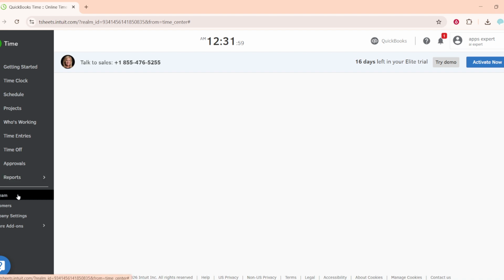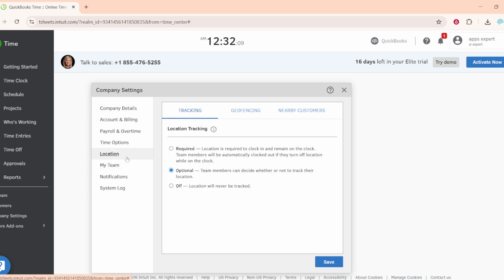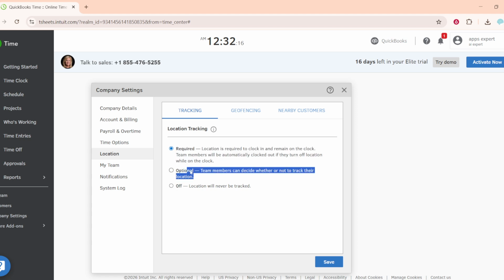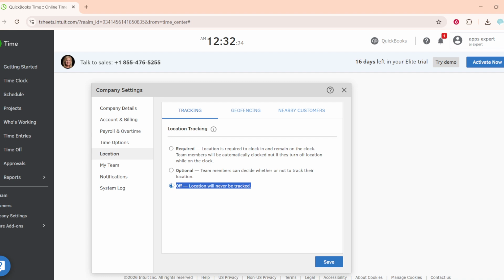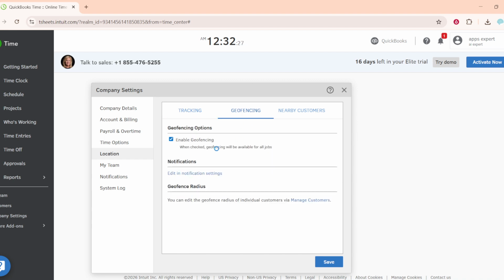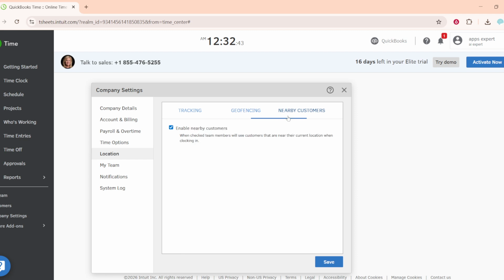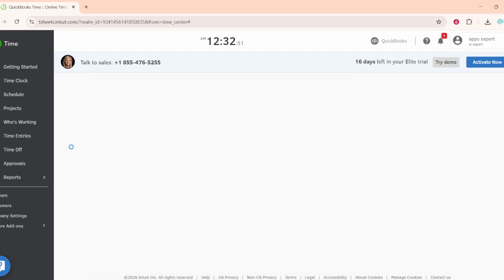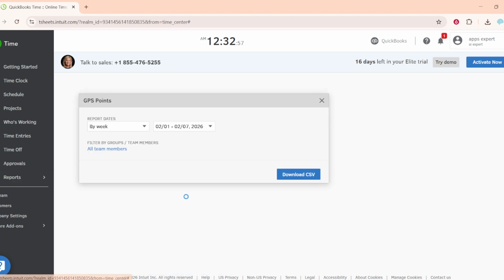How to manage multiple locations in QuickBooks Time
In this video We will show you How to manage multiple locations in QuickBooks Time.